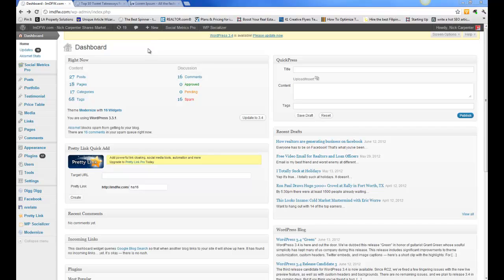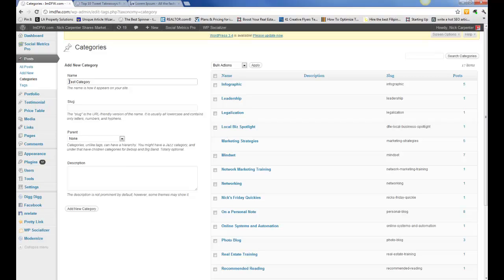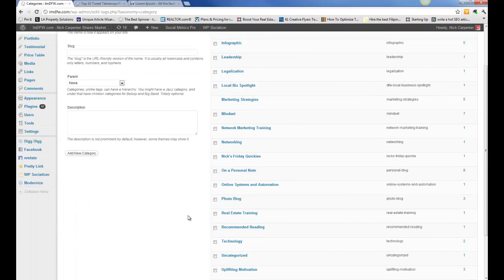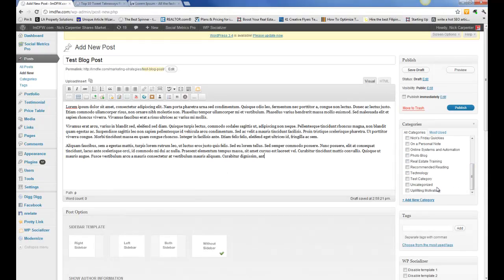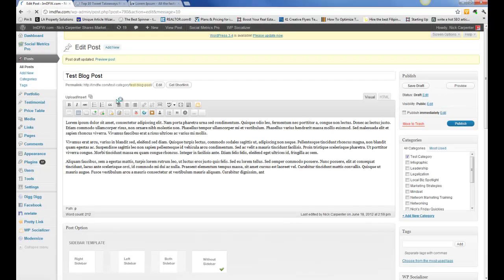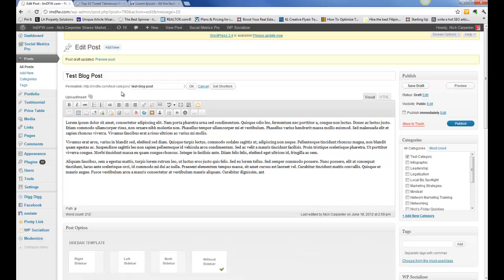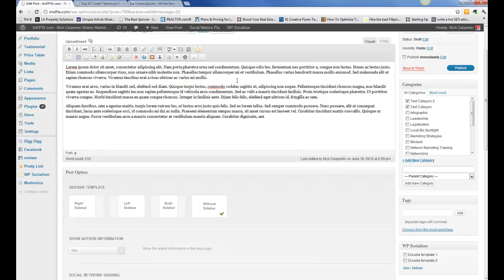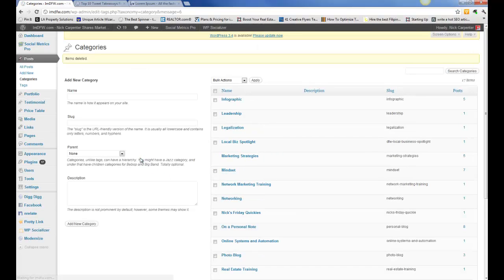Manage Categories for Blog Posts in Wordpress Website (Nick Carpenter Tutorial)